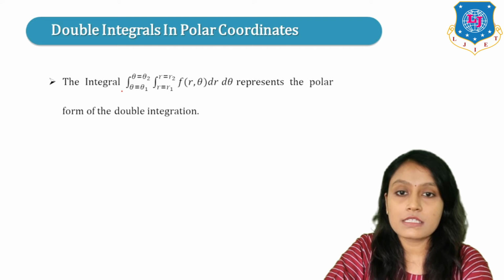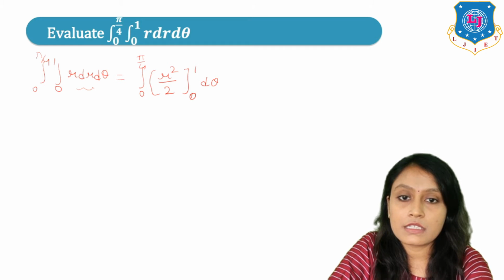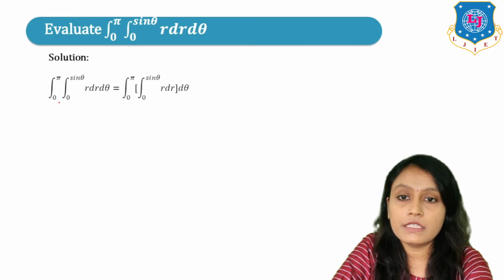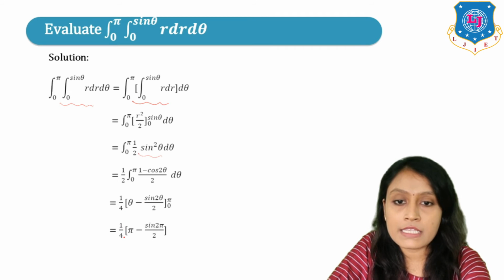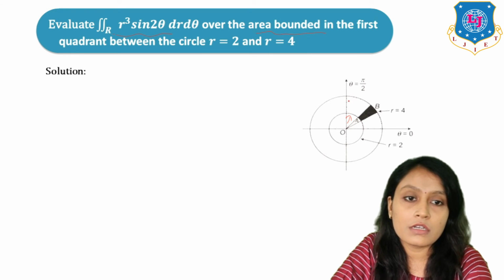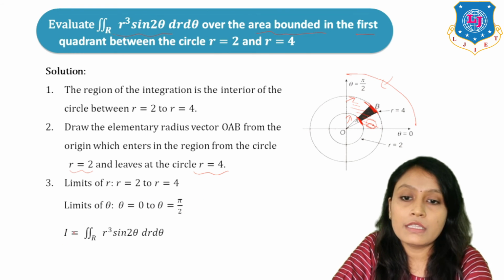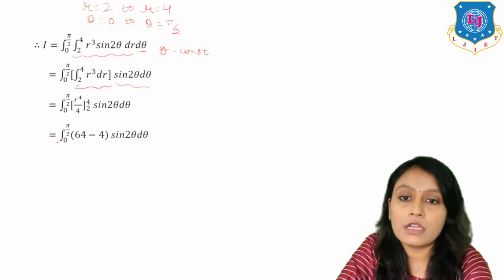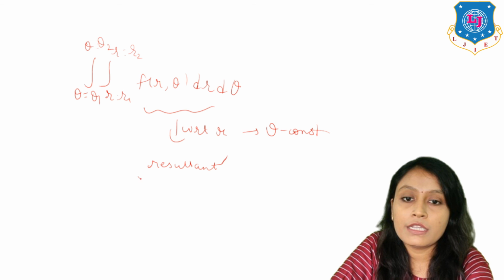Lec-51_Double integration in Polar Coordinates | Mathematics-I |First year Engineering